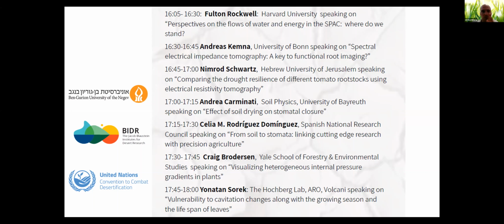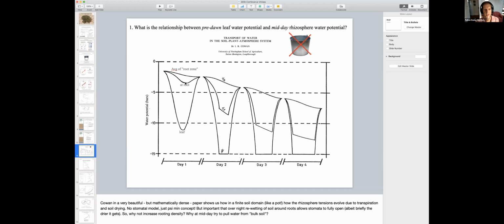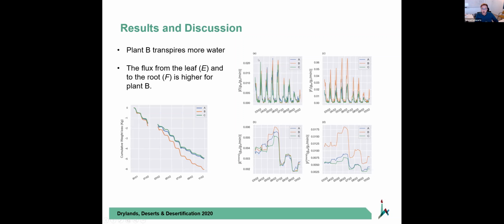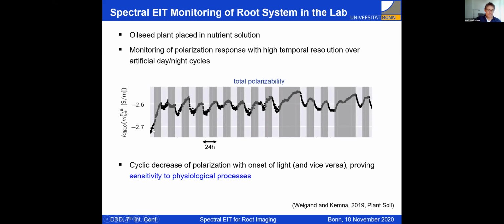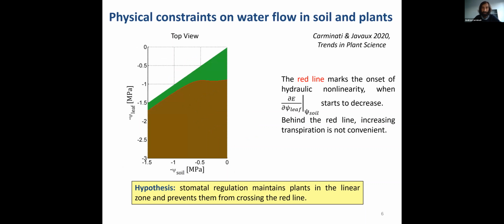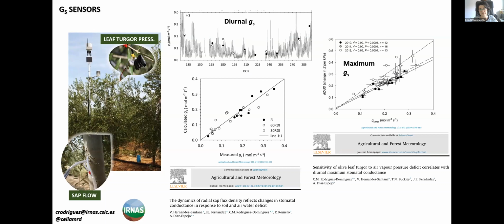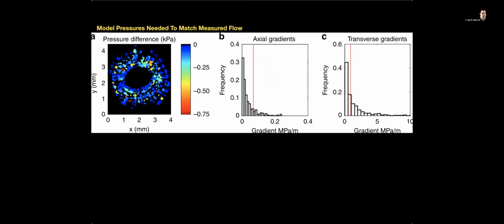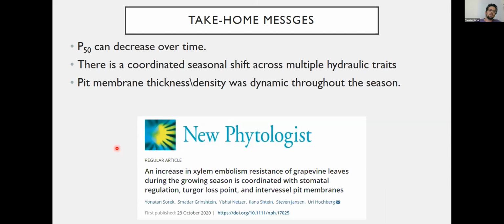Water flow in soil and plants